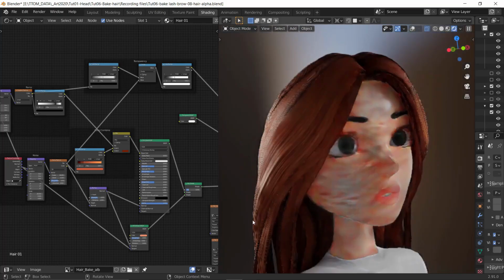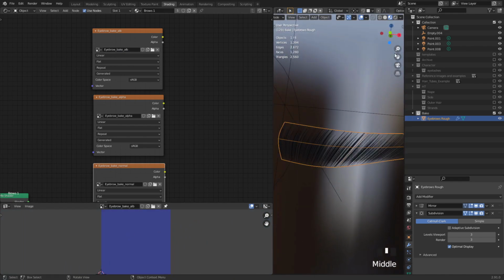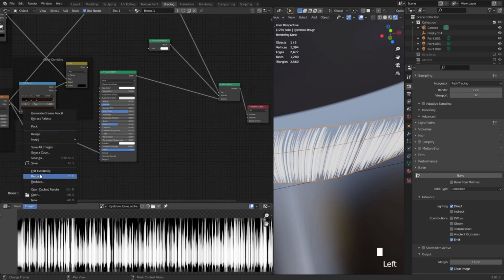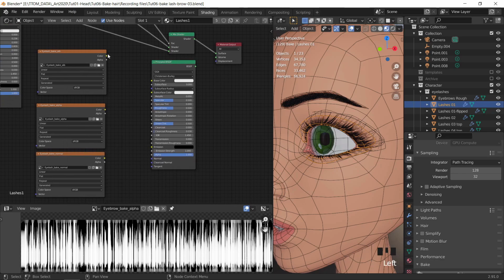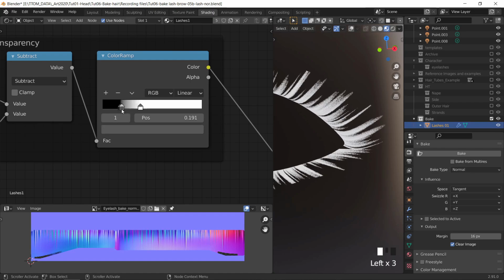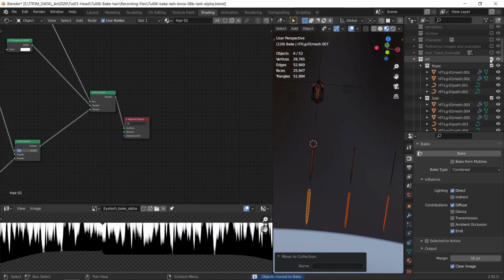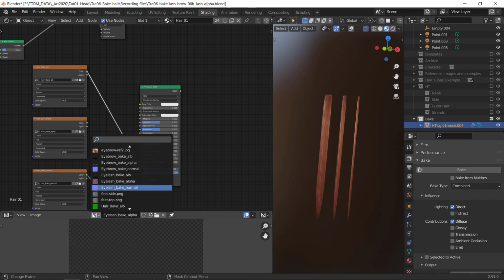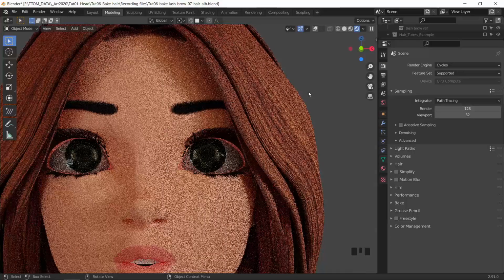Blender Complete Character Tutorial - Part6 - Baking the Hair, Lashes and Brows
Part 6 of a series. Walks through making a fully modeled, rigged and textured character in Blender

00:00:00 Intro
00:00:44 Make a new collection
00:02:14 Make 3 textures to bake on to
00:03:45 Baking Eyebrows
00:04:44 Bake-Albedo settings
00:05:59 Bake-Albedo
00:06:43 Bake-normal settings
00:07:40 Bake-Alpha- tweak original material
00:09:03 Bake-Alpha
00:09:24 Attach baked textures to a new material
00:12:23 Baking Eyelashes
00:12:45 Make blank textures and set up material
00:14:25 Isolate geometry to bake
00:14:44 Bake-Albedo settings
00:15:29 Bake-Albedo
00:17:02 Bake-Normal settings
00:17:15 Bake-Normal
00:17:32 Bake-Alpha settings
00:17:46 Fix procedural material to bake a good alpha
00:19:07 Bake-Alpha
00:19:39 Attach baked materials
00:20:20 Make sure it looks ok..
00:20:31 No good! Bake the alpha again.
00:22:37 Put Eyelashes back in original layer
00:22:52 Baking the Hair
00:23:06 Prepare Hair Geometry
00:25:52 Set up Textures to Bake
00:27:41 Bake Albedo
00:28:42 Bake Normal
00:29:18 Bake Alpha
00:31:04 Check your work
00:32:18 Closing

Plugins Used:
MESH: F2
NODE WRANGLER
EDIT MESH TOOLS
MESH: EXTRA OBJECTS
MESH: LOOPTOOLS